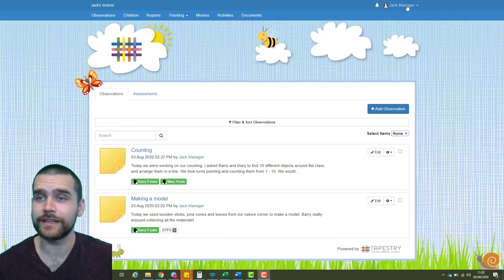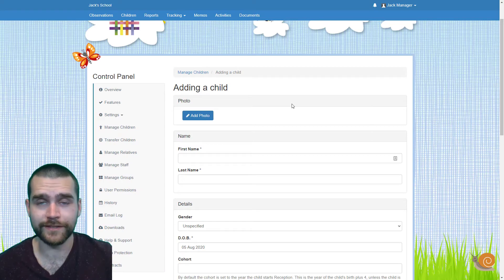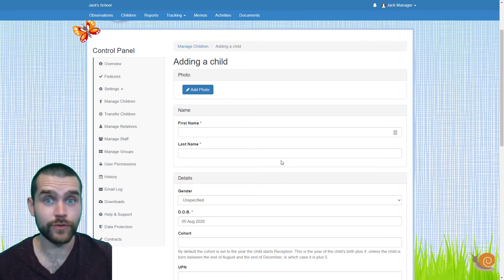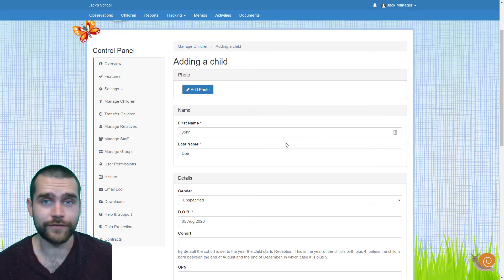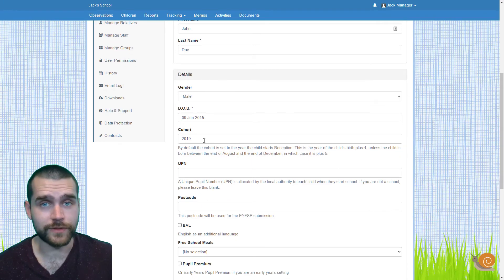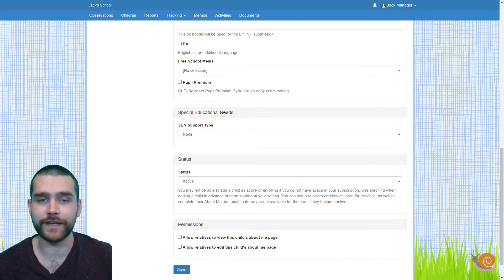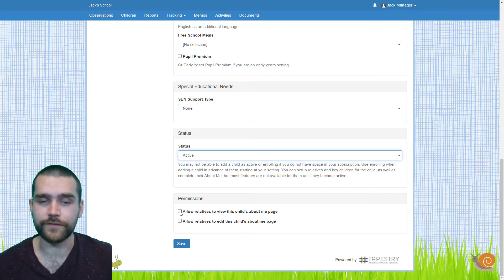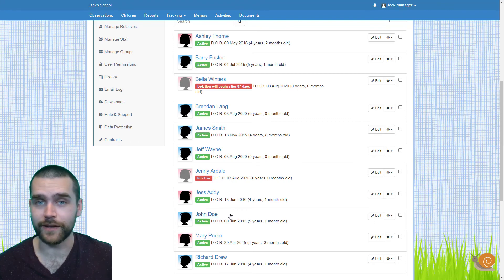Adding children individually to your Tapestry account